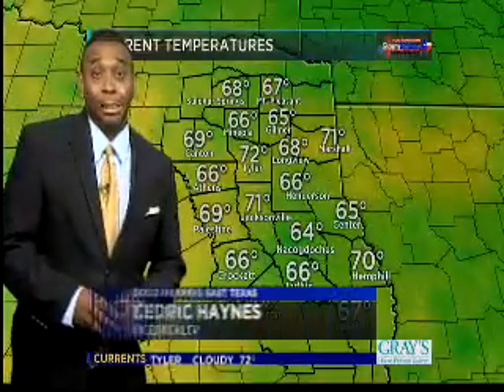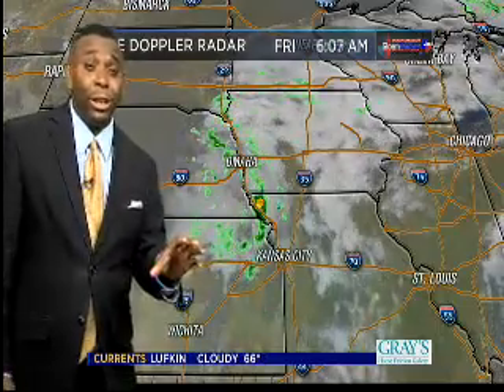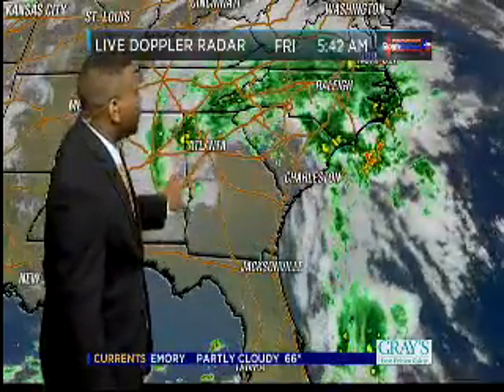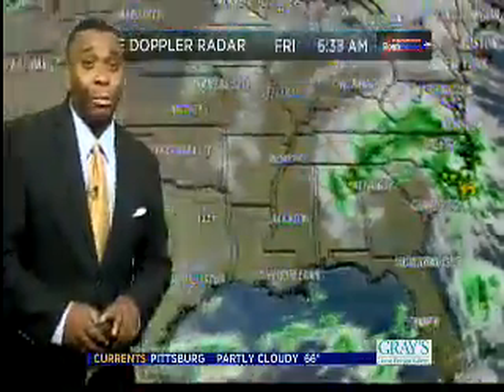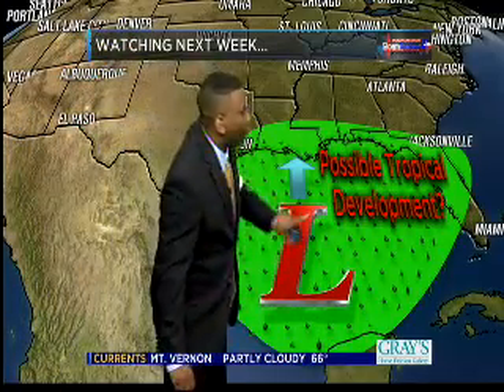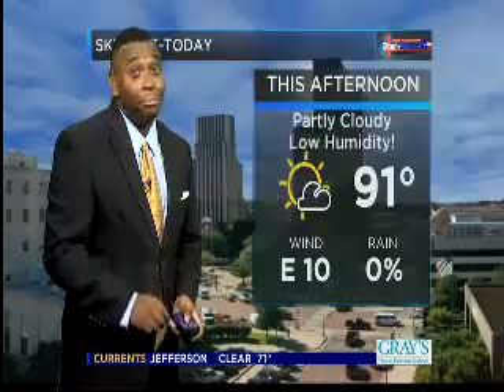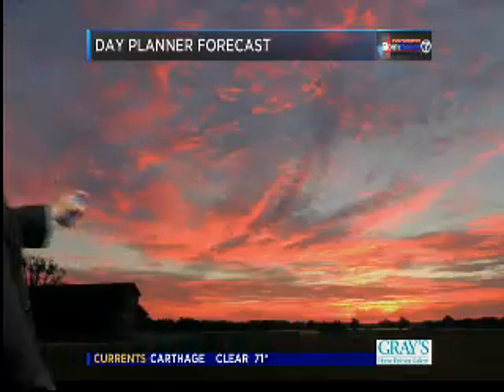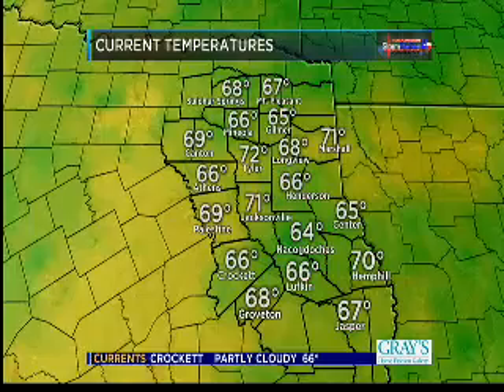StormTracker 7 Forecast 09/25/2015